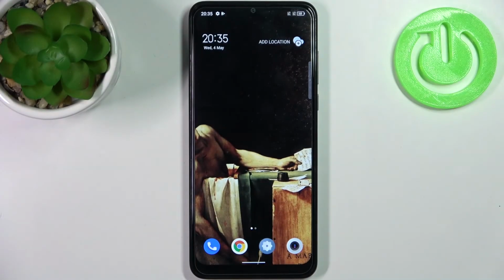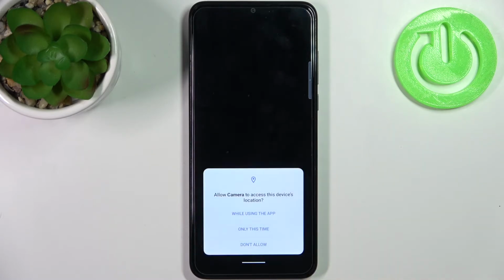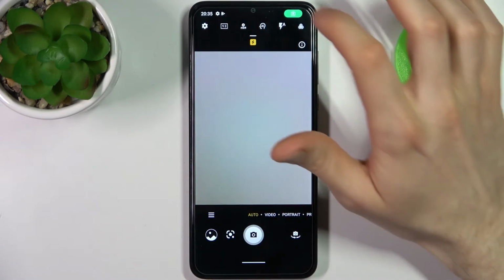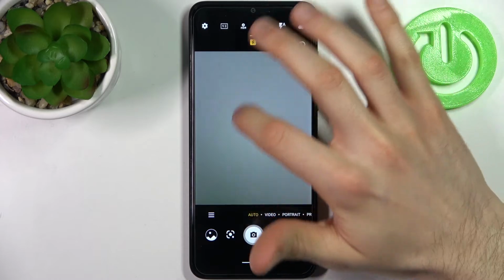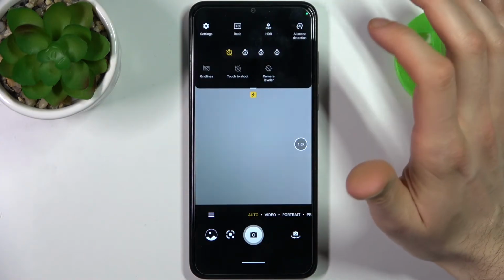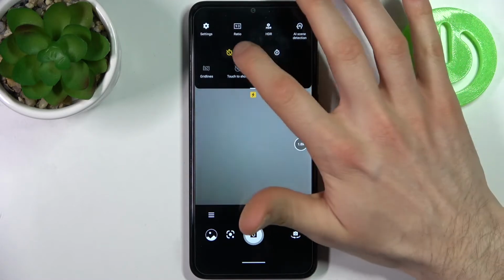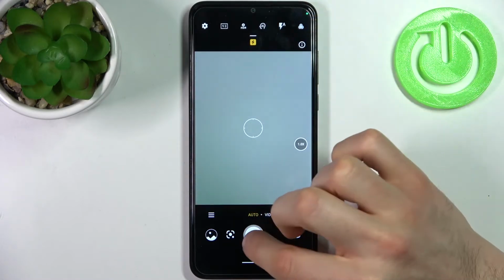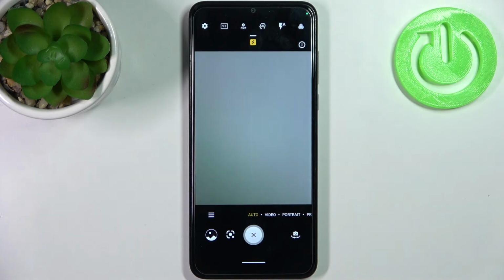How to Set Camera Timer in TCL 30 SE – Camera Countdown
If you’re wondering how to activate the camera countdown in your TCL 30 SE, then here we are coming to show you! In this tutorial, we’d like to guide you to the proper camera section, where you’ll be able to easily set the timer. You’ll be able to choose either a long countdown or a short one. So let’s follow all shown steps and successfully set the camera timer.

How to set up camera timer in TCL 30 SE? How to manage camera settings in TCL 30 SE? How to use camera timer in TCL 30 SE? How to add camera timer in TCL 30 SE?